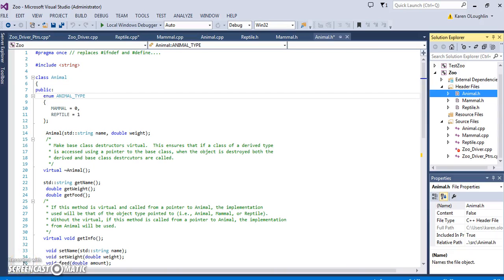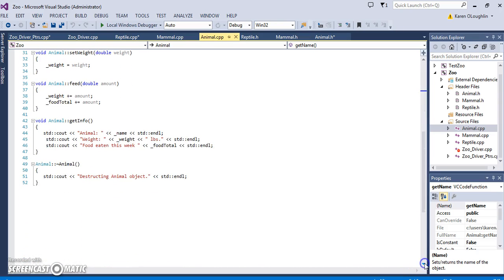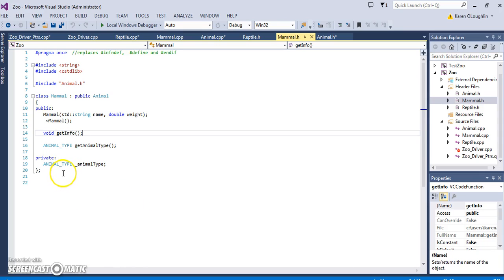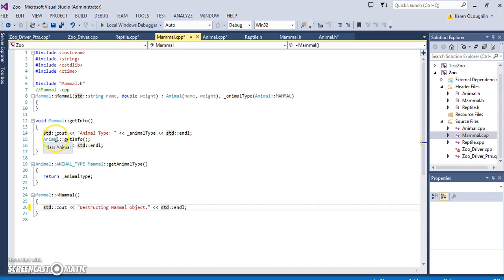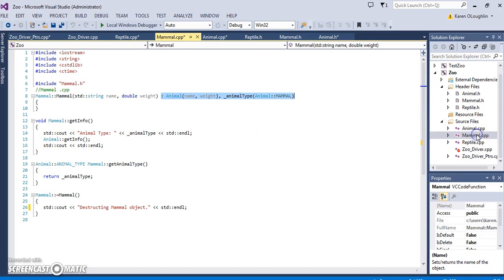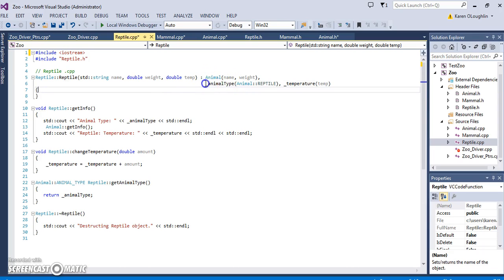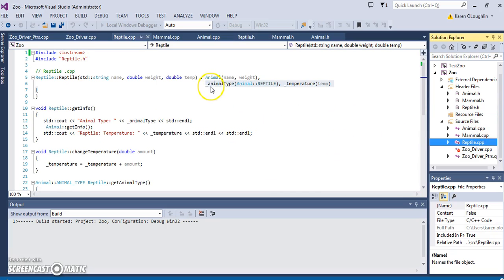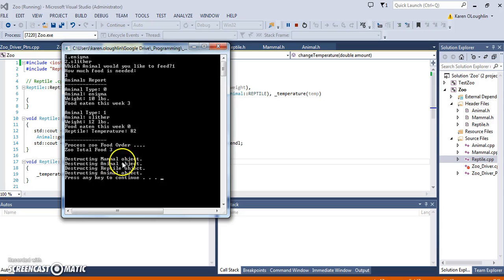Zoo Video 10 Mammal and Reptile Class details for polymorphism